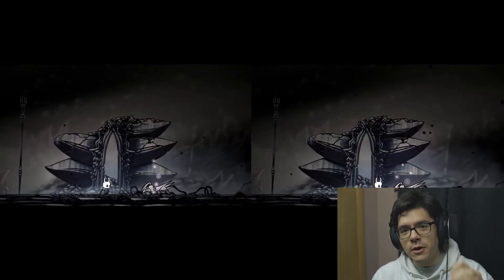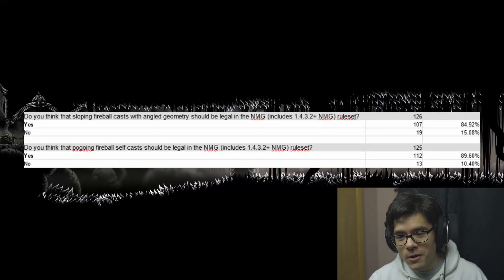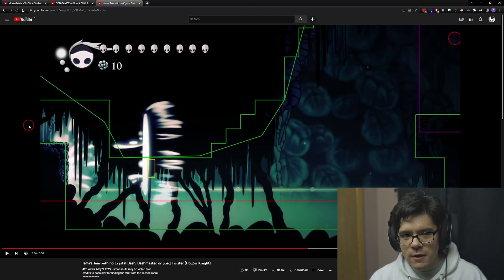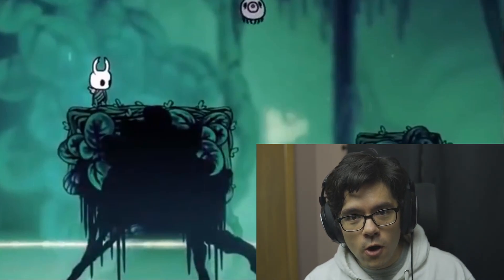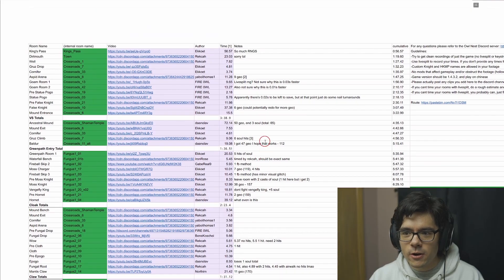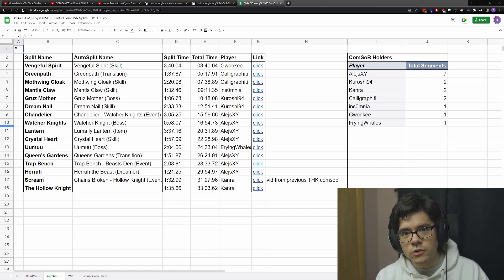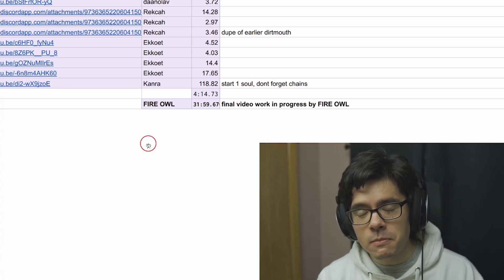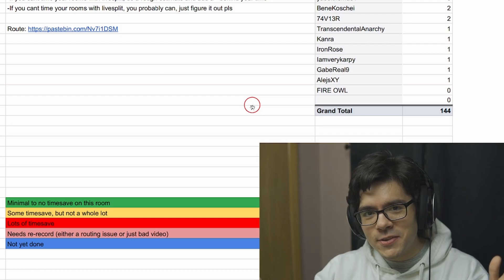Is The Any% Isma's Tear Route Finally Viable...?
Thanks to Stallball, Hollow Knight speedrunners have finally discovered a way to make moglar5k's Isma's Tear route viable(?) for Any% No Major Glitches (Patch 1.4.3.2+). This is has the potential to change the category in a huge way, but is anyone good enough to pull it off AND actually save time with it?

Check out @FIREOWLHK for the segmented video eventually!

To clarify a mistake: Daan Olav found the Stallball usage in the Isma's Tear room. Northirn found a 2 fireball version of the first room.